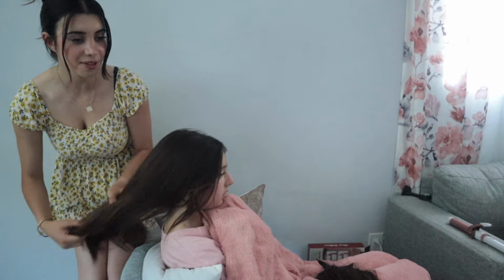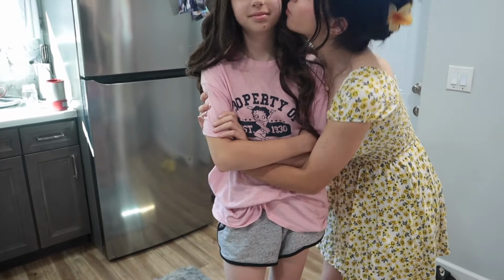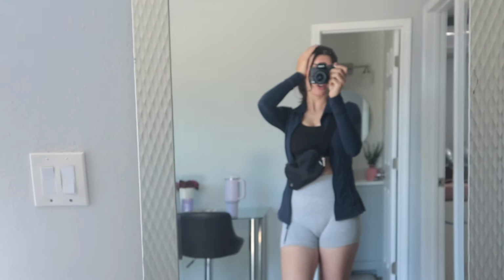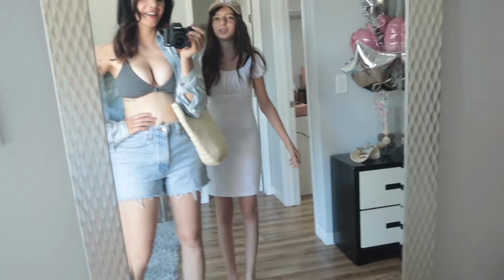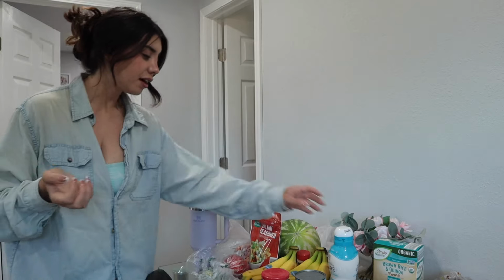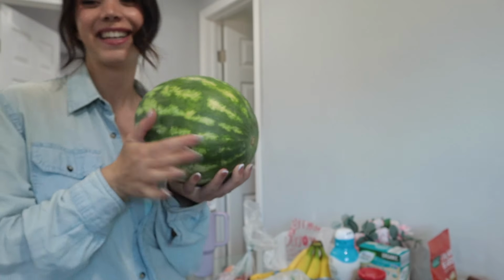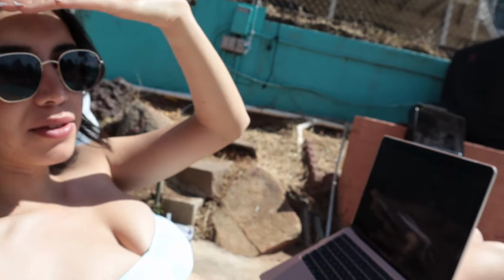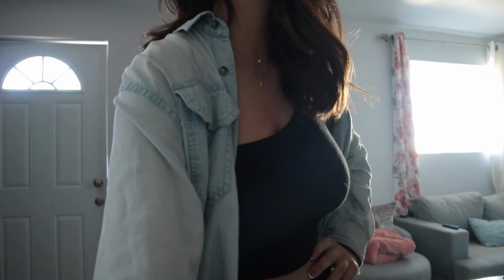Summer Diaries;GRWM little sister, beach days, going swimming, grocery haul...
Summer Diaries…
This is my summer dairies series where I’m gonna vlog and do fun activities during summer.  This vlog is all over the place from getting my sister ready for her promotion to having a beach day to going swimming at the pool, to grocery haul…